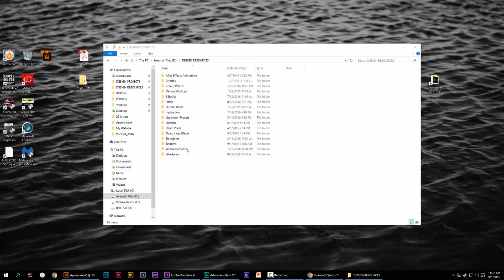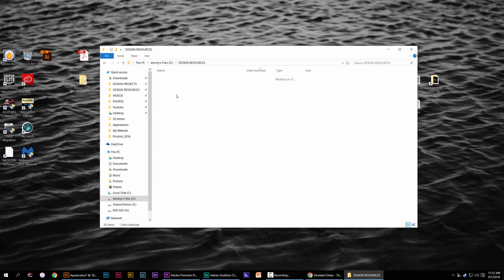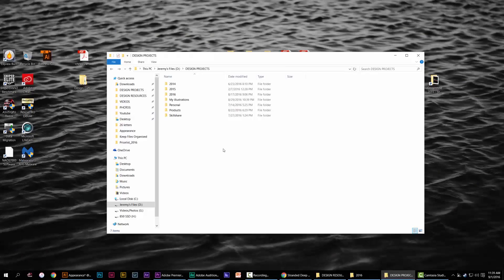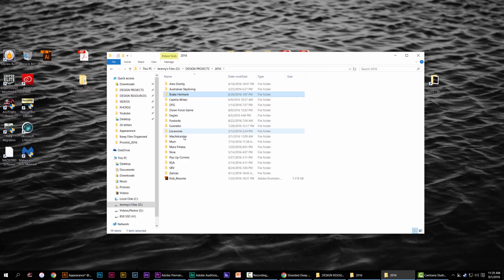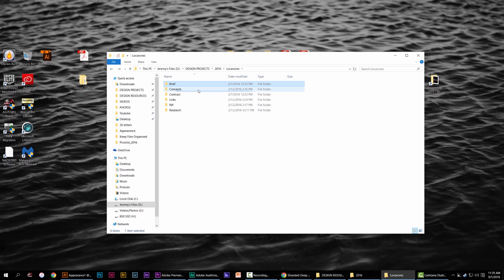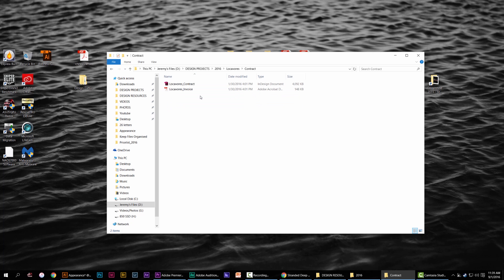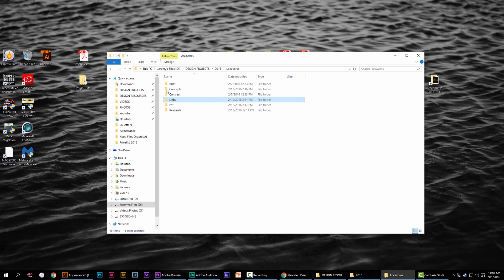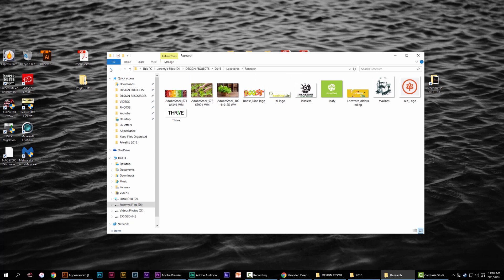How to Organize your Design Files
The worst thing you can do is have a messy desktop or folder system that will waste time when dealing with projects. Be tidy and logical when creating folder and file names when working on client projects. If you're not careful you can end up with a mess and have to sift through files and can disrupt your design process.

More Tutorials

More Perspective

Free illustrative design guide

Hire Me